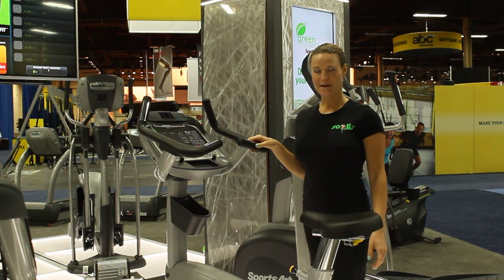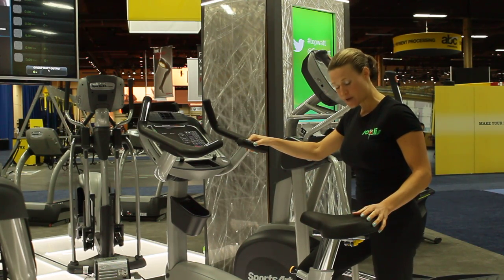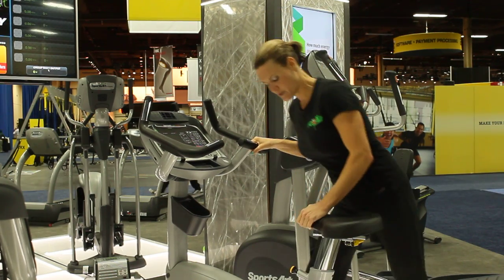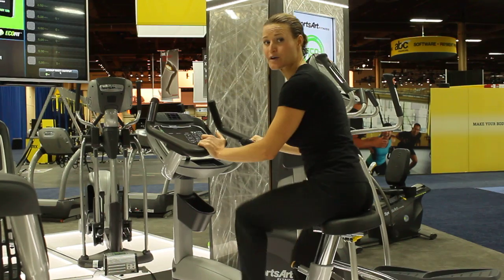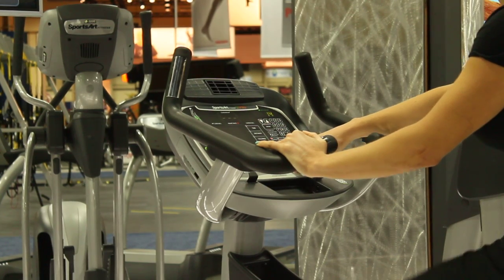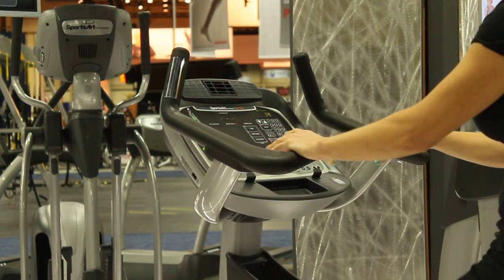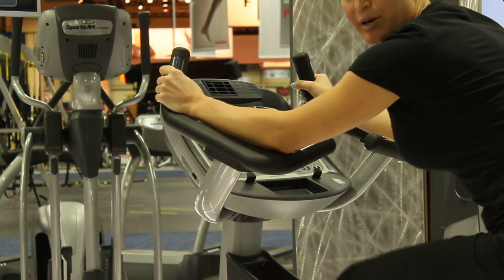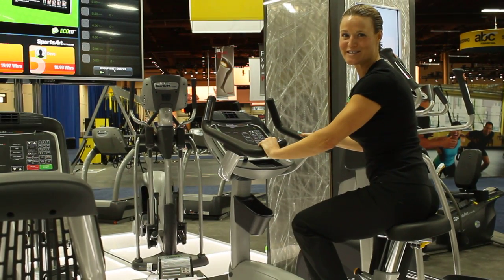How To Use the Sports Art C572u Upright Exercise Bike